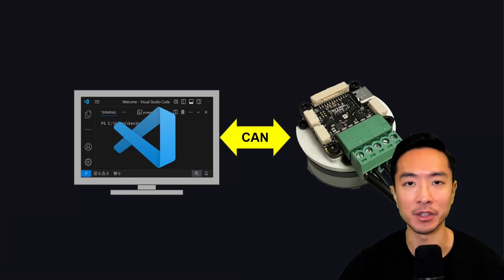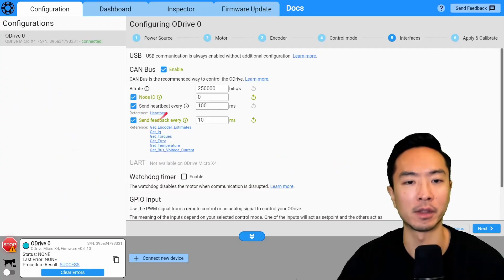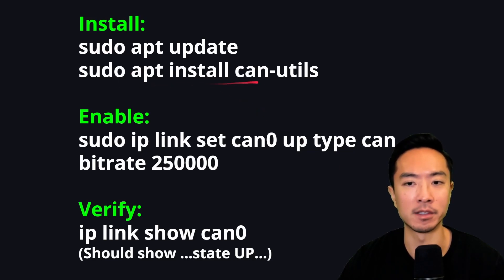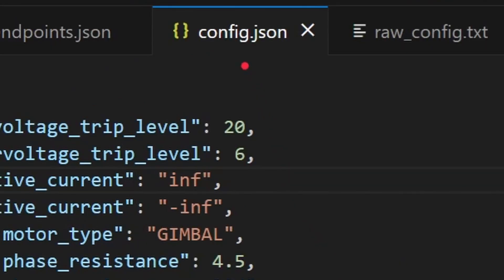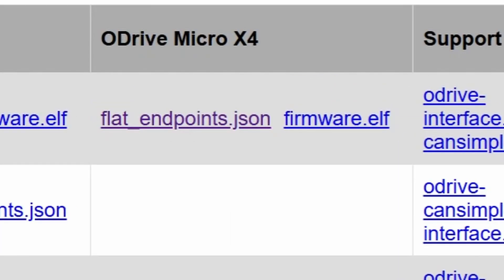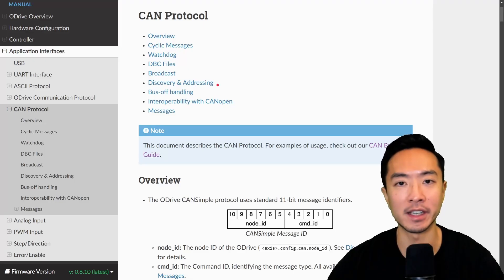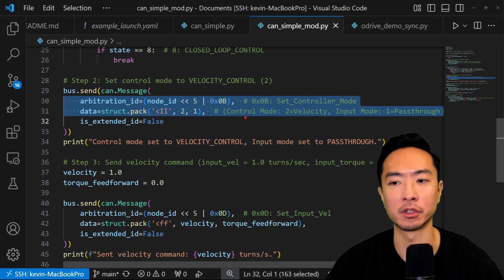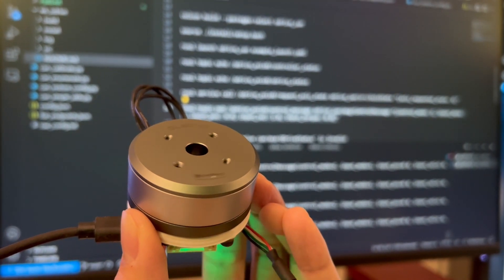ODrive CAN Bus Setup and ROS Setup for BLDC Motor Control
0:00 Introduction
0:15 ODrive CAN Bus Settings and Tuning
1:16 Linux and ODrive Connection
1:27 Enable CAN Bus Communication
1:41 Assign CAN ID
2:10 Prepare config.json File
3:00 Prepare flat_endpoints.json File
3:10 Apply Configuration with can_restore_config.py
3:23 Calibrate with can_calibrate.py
3:32 Verify CAN Communication
3:37 Control Motor with Python via CAN
5:10 Control Motor with ROS via CAN